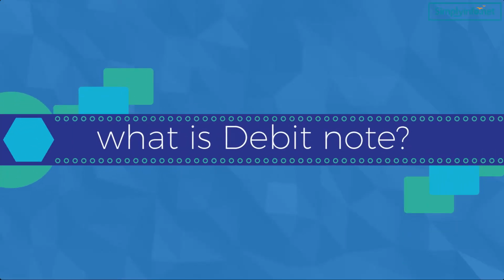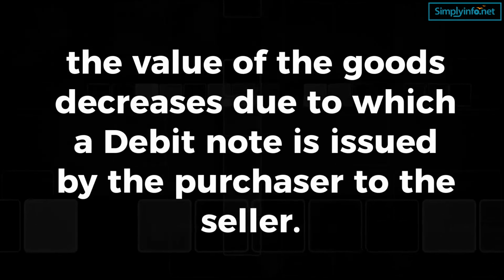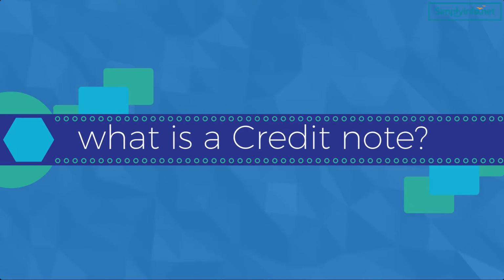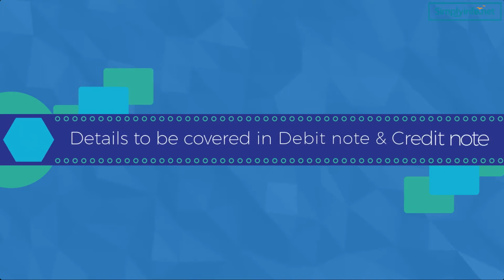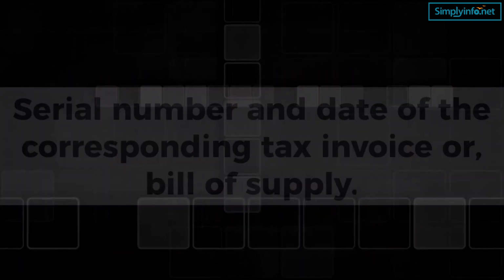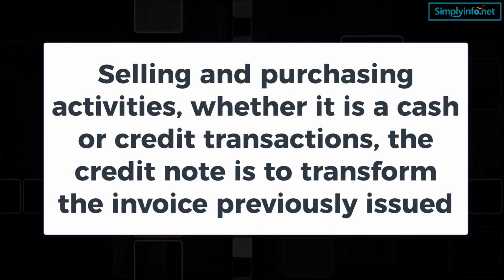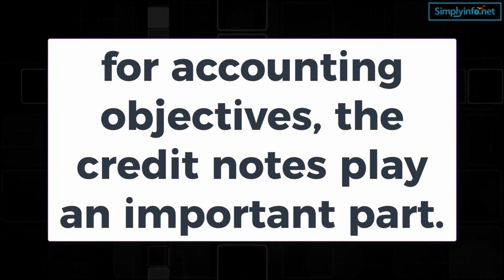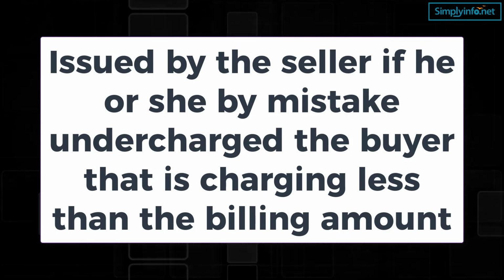What is debit note & credit note | Credit note & Debit note explained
From this video you will learn What is debit note & What is credit note & how it works,  Details to be covered in Debit note and Credit note,Differences between Credit note and Debit note, Uses of credit note, Uses of Debit note for beginners in english.

Debit note:
The client or the buyer or the customer issues this note to the seller, or service provider or the supplier in order to request the client to refund or adjust the payment made in the event of faulty goods sold or the goods are not up to the mark

Credit note:
A credit note is issued by the seller to the buyer, if the seller failed to deliver the product or service on time. The supplier voluntarily comes forward to refund the invoice in part or whole. As the invoice once created cannot be deleted, thus a credit note must be issued for adjusting the payment.

Details to be covered in Debit note and Credit note:
- Name, address and GSTIN of the supplier and also of the recipient if registered.
- Nature of the document, whether it is a Credit note or a Debit note.
- A consecutive serial number containing only alphabets and/or numerals, unique for a financial year.
- Issued date of the document.
- Serial number and date of the corresponding tax invoice or, bill of supply.
- The taxable value of the goods or services, rate of tax and the amount of the tax credited or, debited to the recipient.
- Signature of the supplier or his authorized representative.

Differences between Credit note and Debit note:
The difference between credit note and debit note is that in Credit notes you record money that you owe to the customer or the client due to a downward revision in an invoice and in Debit notes, you record the money that the customer owes the seller due to the upward revision in the invoice.

Uses of credit note:
- The main use of the credit note is that it permits a buyer to buy a good or service from the retailer on a future date in a form of credit. A credit note is generally a gesture of proof and evidence to a buyer who requires to return earlier purchase the product rather than repayment of cash

Uses of Debit note and when it is issued:
- A customer prepares and sends it to the seller in case of purchase return.
- Issued by buyer, on receiving damaged goods or less quantity than ordered.

Team SimplyInfo.net